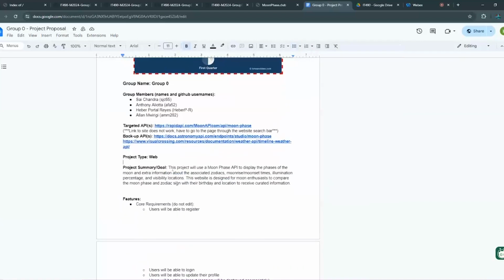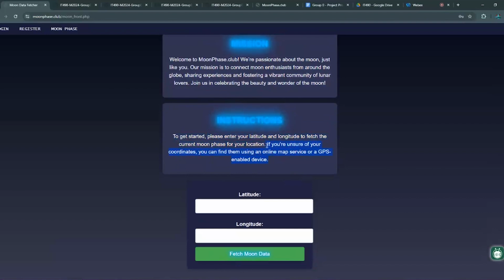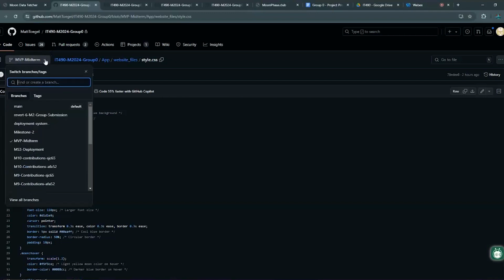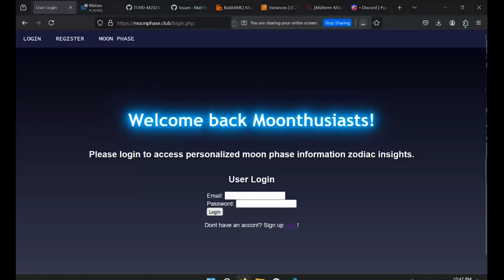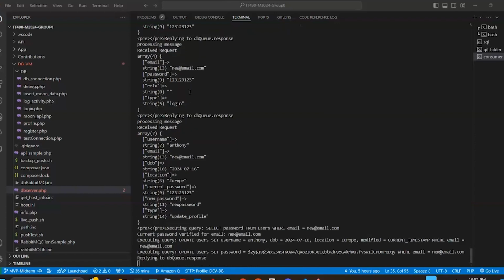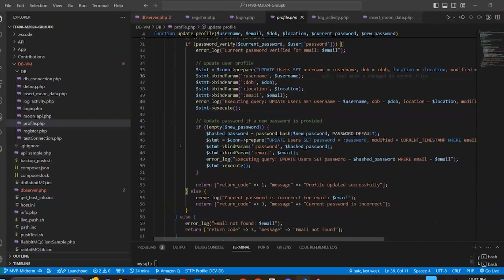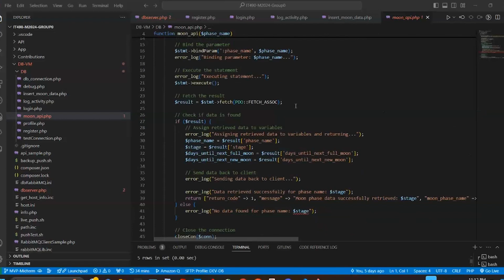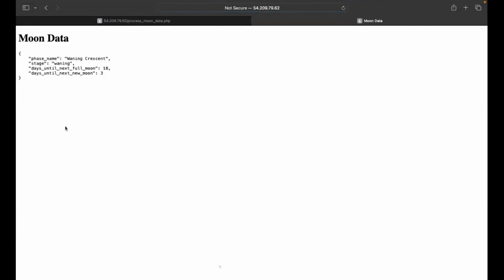IT490 - MVP Midterm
We are, "drum roll please", Group 0